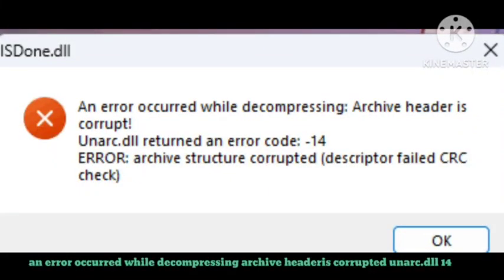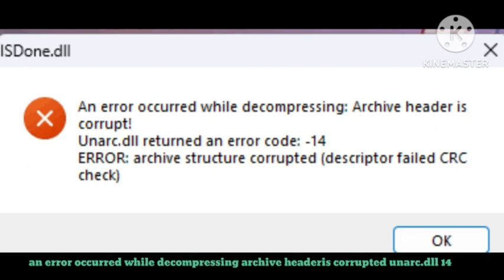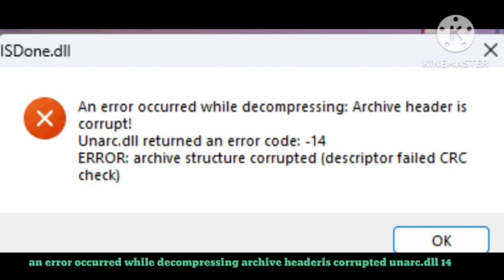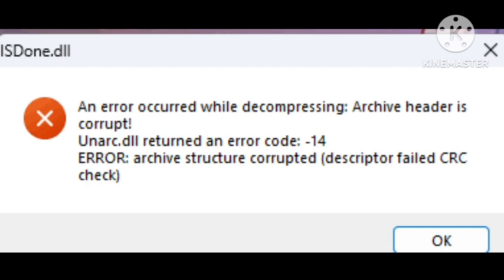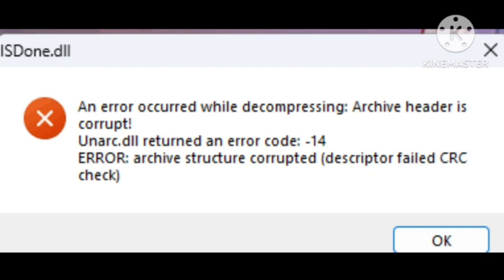Pc Fix An error occurred while decompressing Archive header is corrupt Unarc.dll returned an error